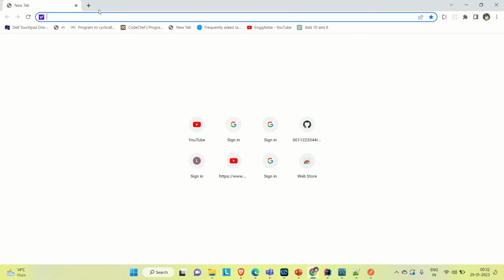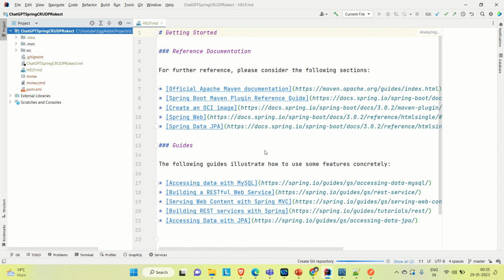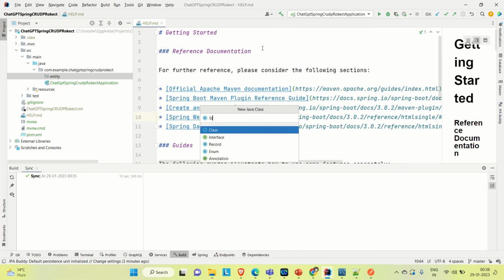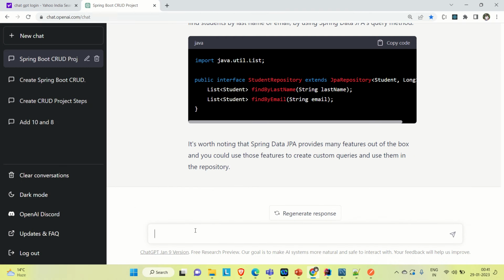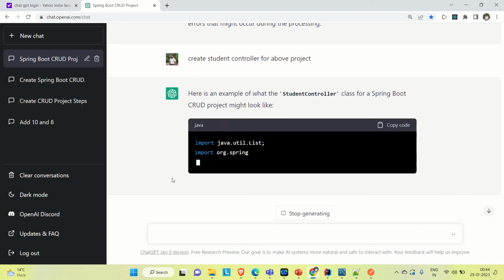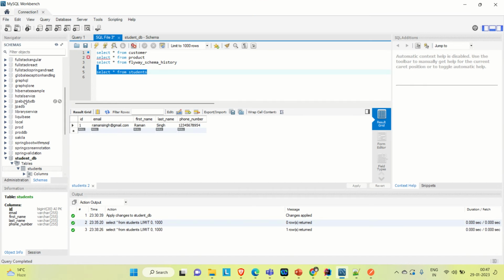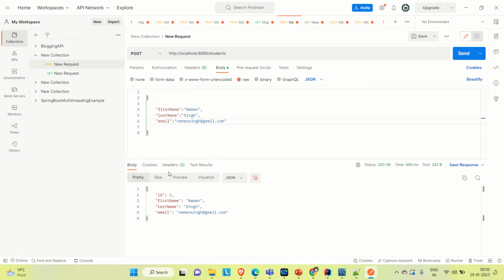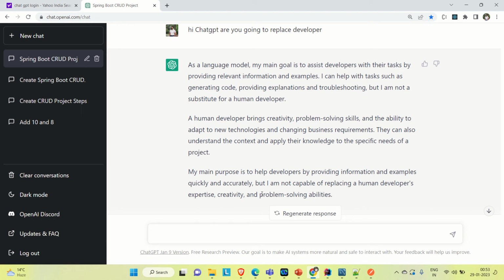Develop Whole Spring Boot CRUD Project Using Chat GPT Without Coding Single Line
Develop Whole Spring Boot CRUD Project Using Chat GPT Without Coding Single Line |Chat GPT | Spring |EnggAdda |@enggadda